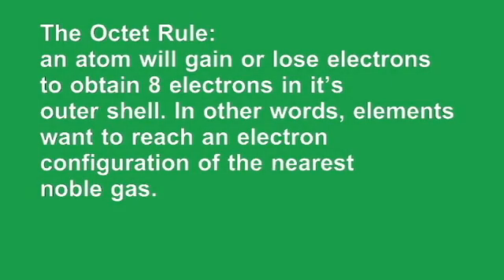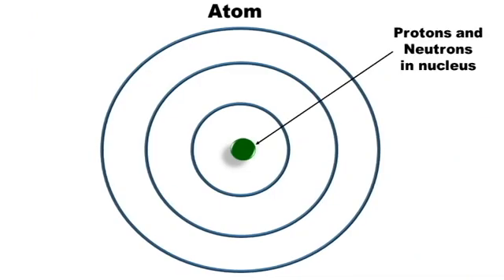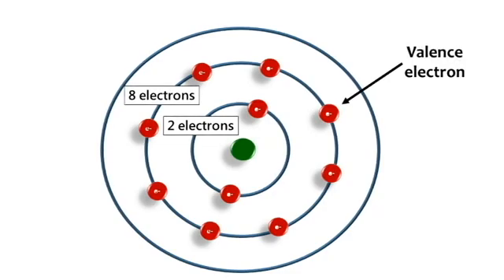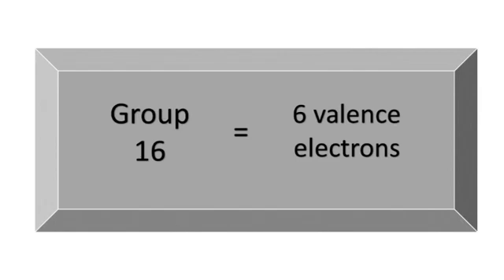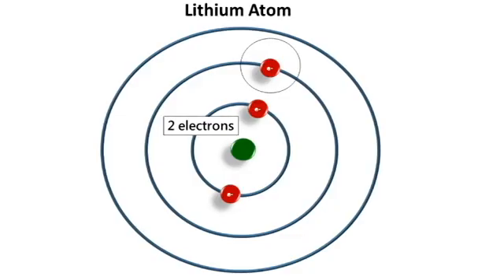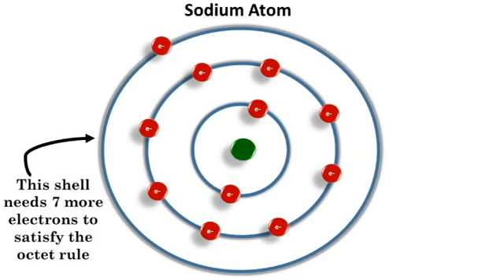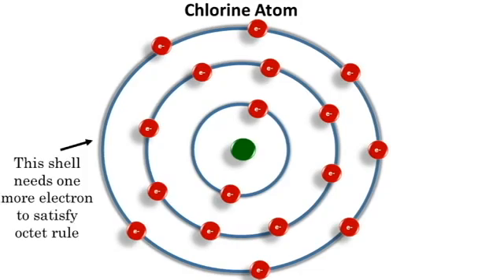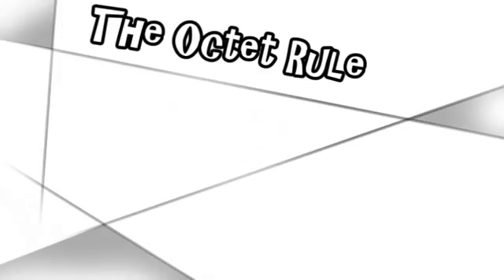Octate Rule.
Video from ______𝒊𝒕'𝒔 𝑴𝑬𝑬